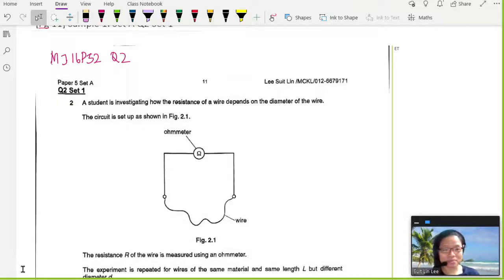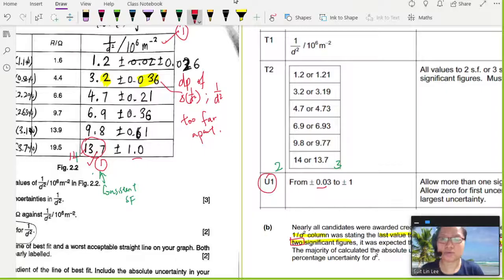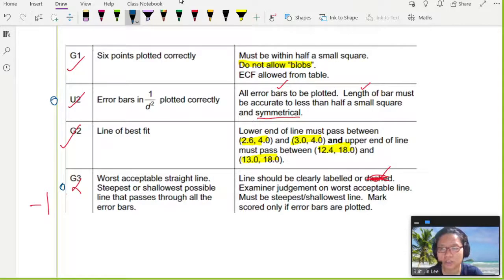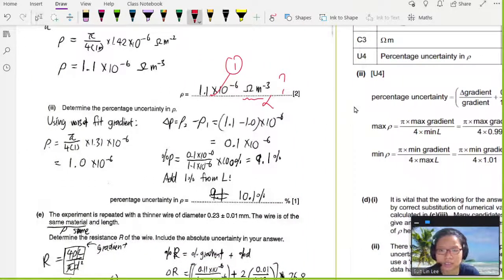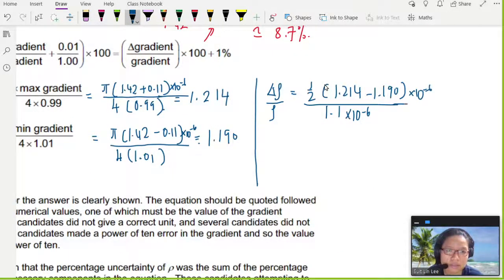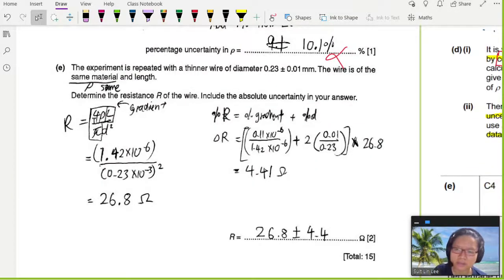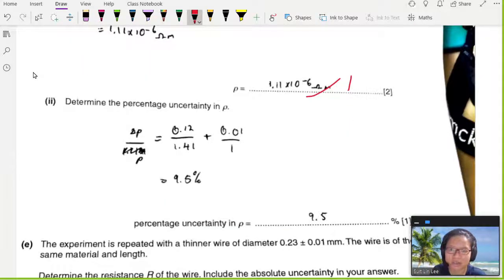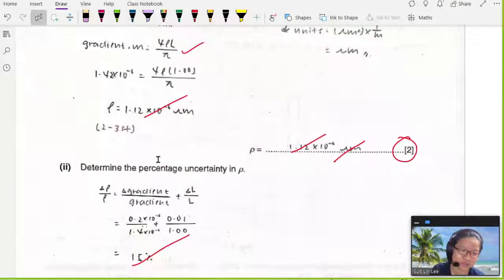MJ16 P52 Q2 Teacher Marking and Reactions | A2 Practical Paper 5 | CAIE A Level 9702 Physics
Marking & ER comments for this practical paper.

Sample 1 [Looooong discussion, jump in time stamp - 11/15]
0:00 Intro
Table & creative placings - 0:48
Sig Figs & Decimals - 1:40
Uncertainty & some internal screaming- 4:23
plotting & error bars - 6:26
Line of best fit - 8:32
Line of worse fit & labels - 10:19
What if IDK how to uncertainty in table 12:10
gradient - 13:05
uncertainty in gradient 15:23
resistivity calculation 16:13
resistivity percentage uncertainty 17:13
Max min method CONFUSION 17:54
Max min method suggestion 1: (PREFERRED)using identities 18:22
Max min method suggestion 2: (insurance) 19:55
substitution of max 20:16
substitution of min 20:48

After pressing calculator round 1. Error 1 - 21:30
Errror 2 - incorrect pairing of max min 21:41
Wrong calculation - when comparing with method 1 - 22:44
Error P3 -Prefix error (POT) 23:20
final answer is wrong :( 24:50

After pressing calculator after checking.
Wrong transfer: 24:55
Corrected values 26:26

Thoughts about both methods from ER 26:40
MUCH WORK ONE MARK 28:13
Working clearly SHOWN 28:40
New value of R and percentage uncertainty 29:43
POT errors 30:05

Sample 2 [12/15] 33:12

Minus 1 - Using plotted points in gradient calculation 34:05
Minus 1 : Unclear substitution 34:30
Make better decisions for your self 35:50
Minus 1: Unclear substitution 36:23

Sample 3 - perfect [15/15] VELI NICE 38:14